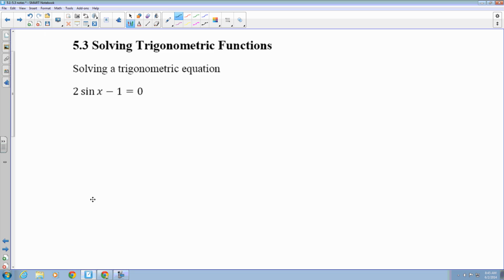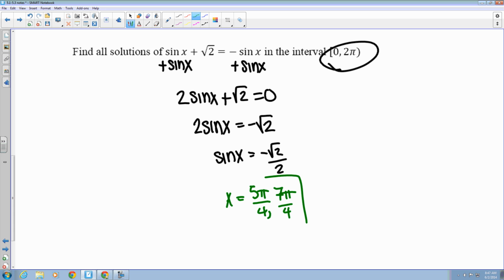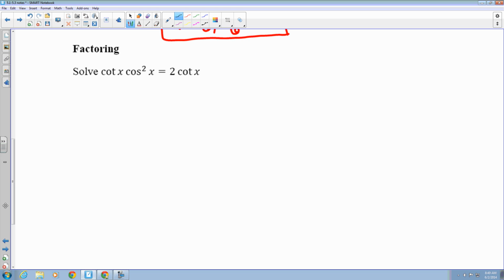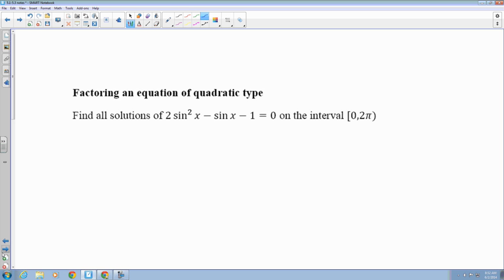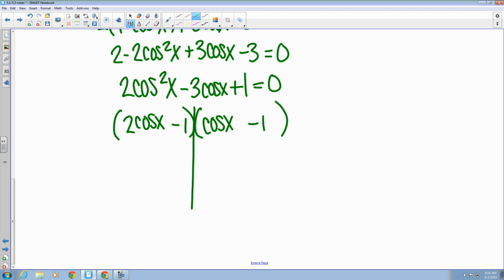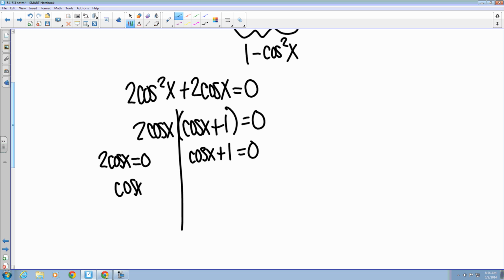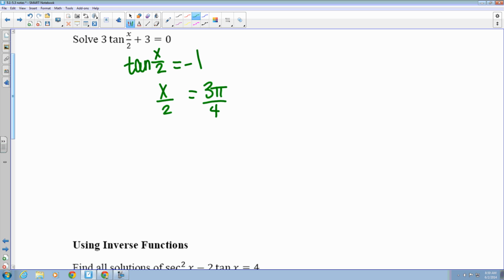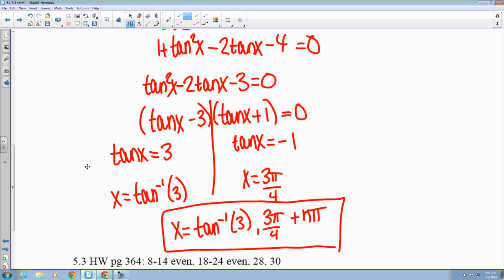Trig Ch 5.3